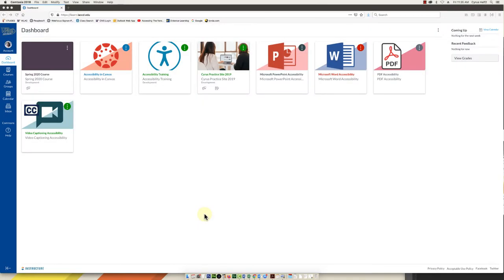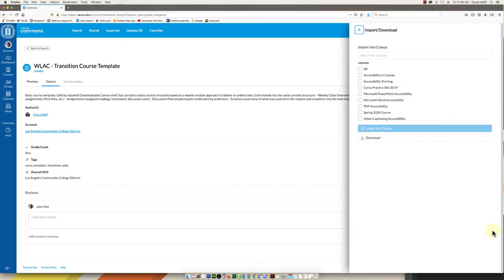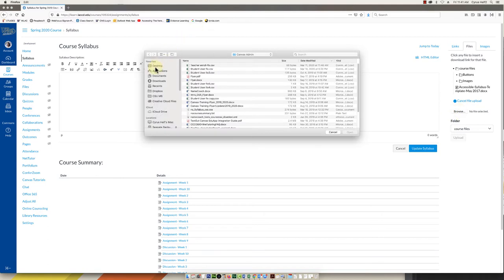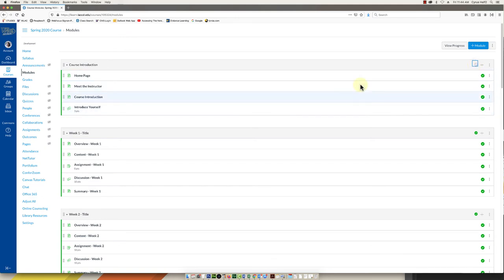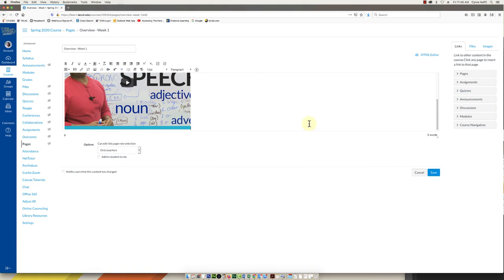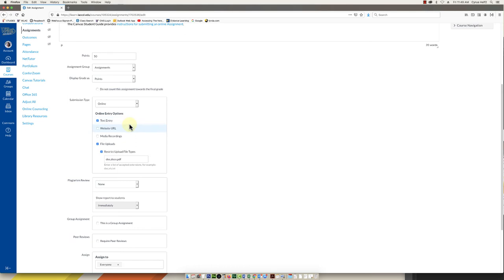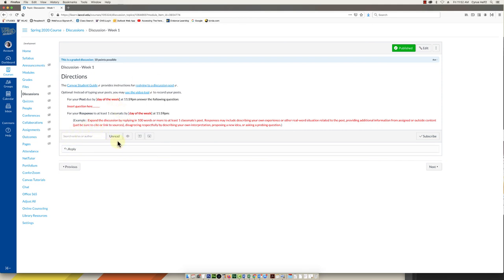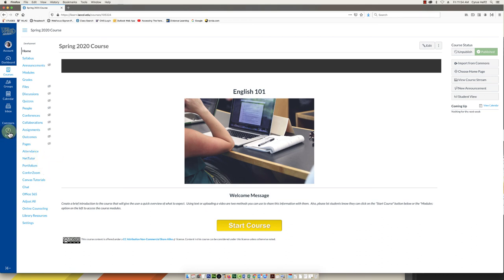Using the WLAC - Transition Course Template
A downloadable Canvas shell that contains a basic course structure based on a weekly module approach to deliver an online class.

Each module has the same content structure:

- Weekly Class Overview (what we are doing this week)

- Content (reading assignments; films links, etc.)

- Assignments (assigned readings; homework; discussion post)

- Discussion Post (student posts moderated by professor)

- Summary (overview of what was covered in the module and transition into the next module)